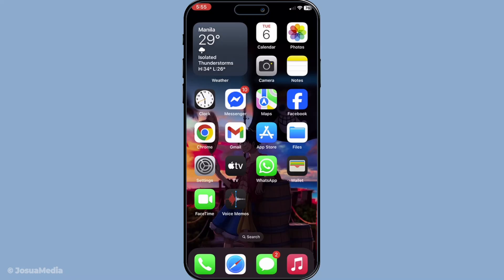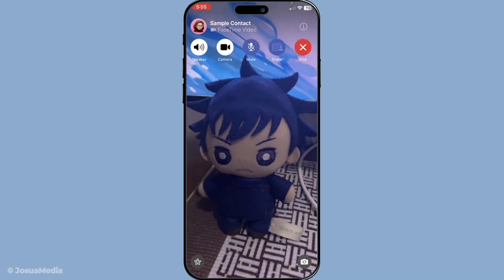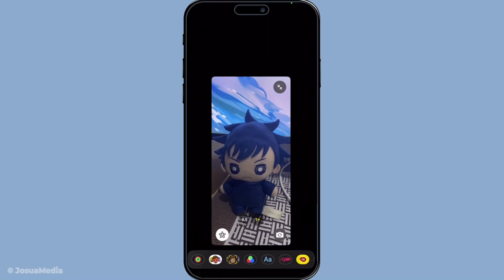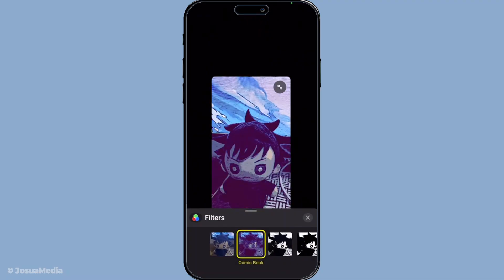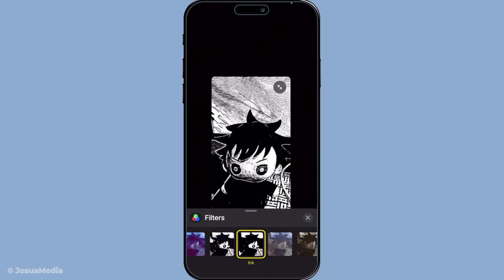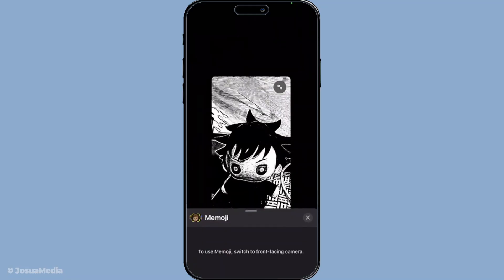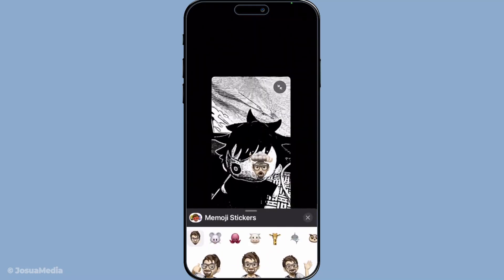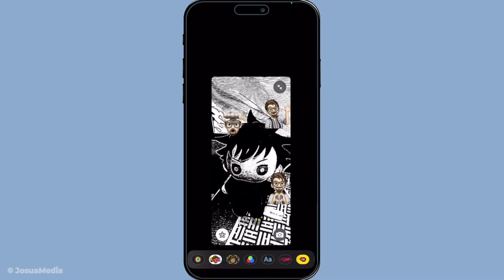How To Use Filters On Facetime (2025 Guide)